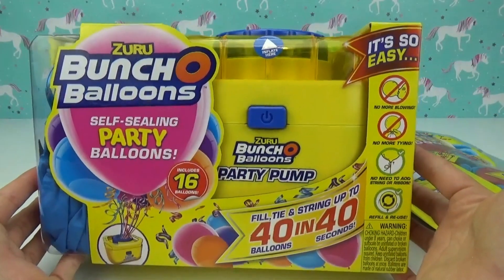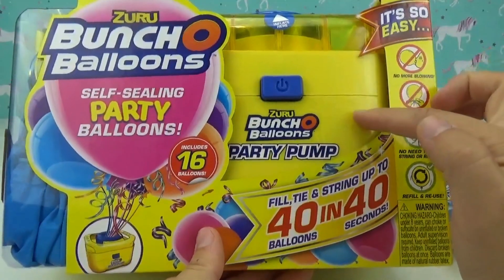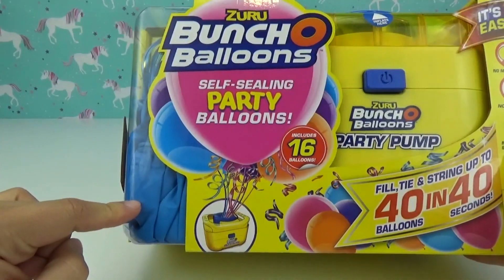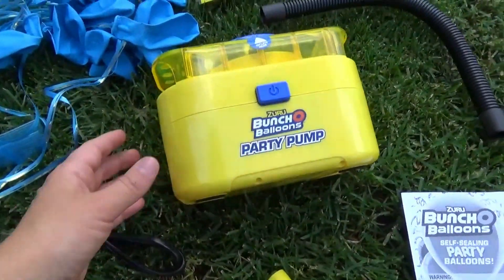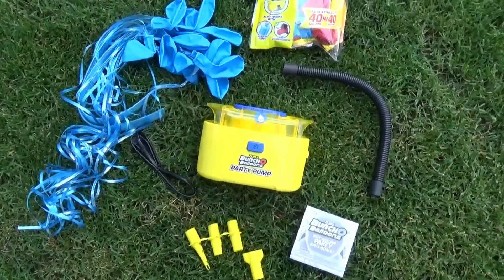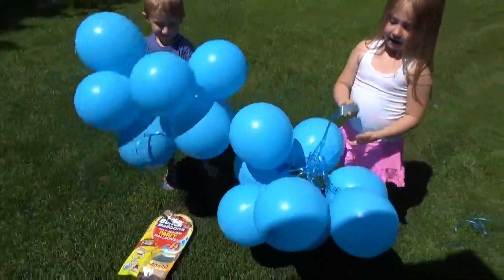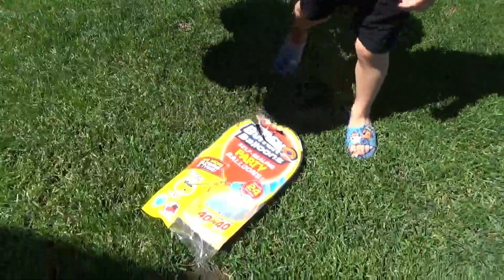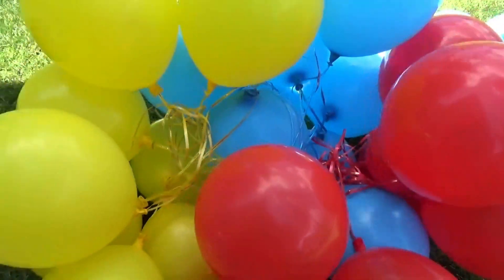Zuru Bunch O Balloons Self Sealing Party Balloons Fathers Day Surprise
Save time and your breath with ZURU Bunch O Balloons Self-Sealing Party Balloons! Fill, tie and string up to 40 party balloons in just 40 seconds! There's no more blowing, no more tying and no need to add ribbon or string! Simply attach the stems to our Electric Party Pump nozzle and press GO! Within seconds, your Bunch O Balloons Party stems will fill and self-tie with ease and convenience. Choose between 1-Stem (8 Balloons), 2-Stems (16 Balloons) or 5-Stems (40 Balloons) and watch your balloons fill within 40 seconds! Each Party Pump Pack comes with 2 Stems and 1 x Inflatables Adaptor & Fast Fill Hose so you can inflate all your household inflatables and water toys. So join the party and choose Bunch O Balloons Self-Sealing Party Balloons, the brand that lets you Prep Less & Party More!

Thank you Zuru Toys for send these to us to unbox and review! All opinions are our own!! We love it!